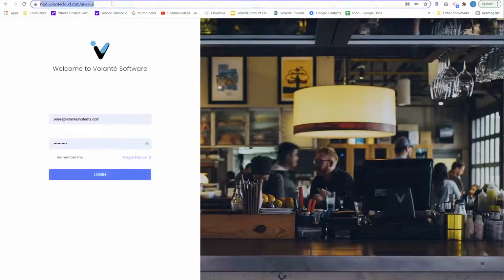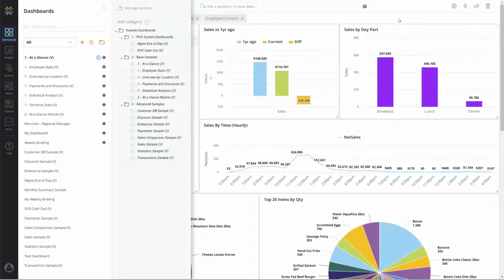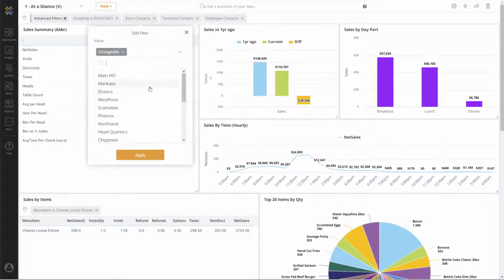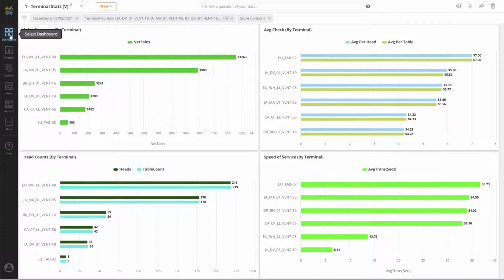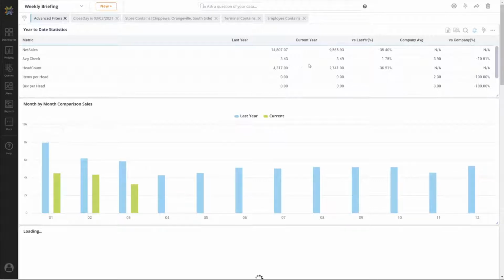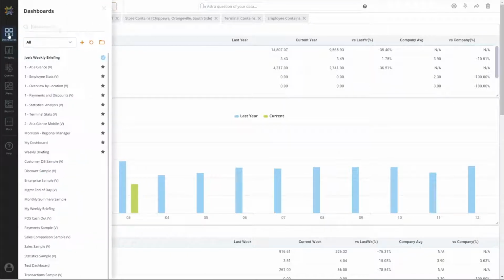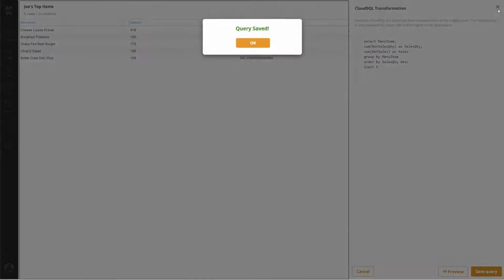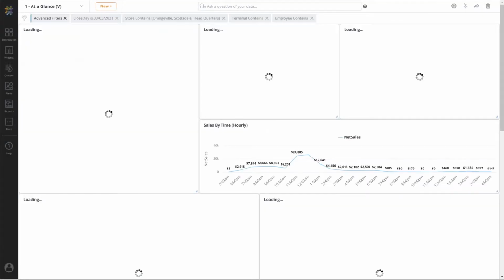Volante Insights Intro